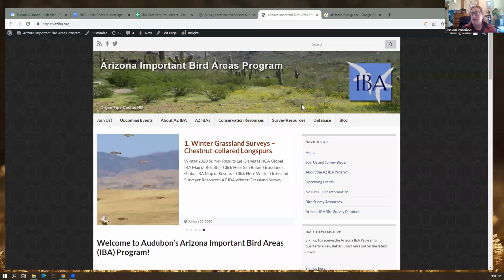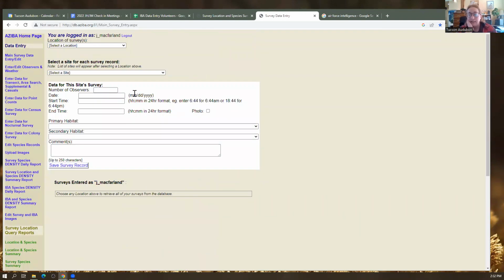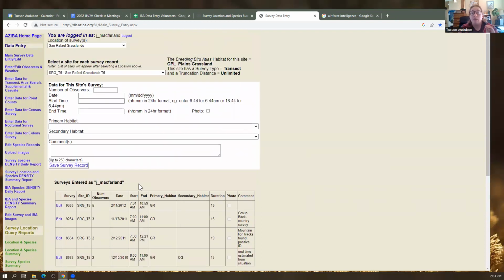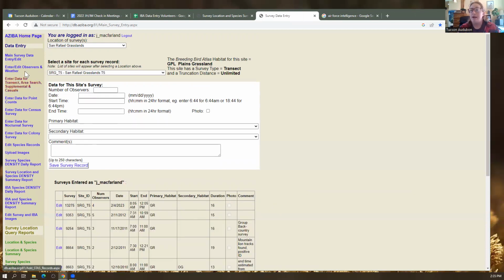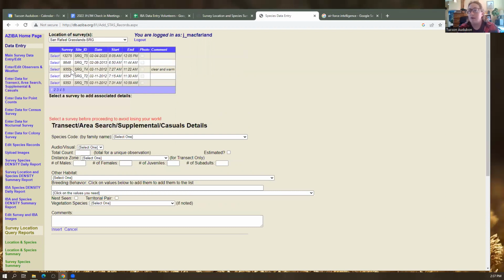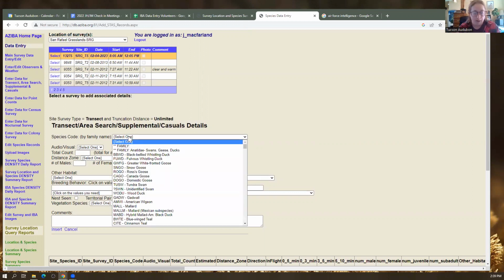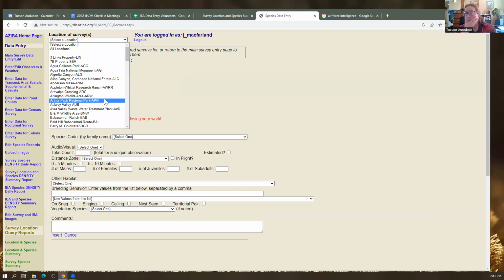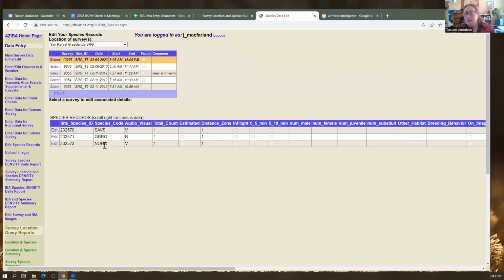Arizona IBA data entry example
Since the network was down earlier today and it messed up our demonstration, here is a recording of the demonstration.